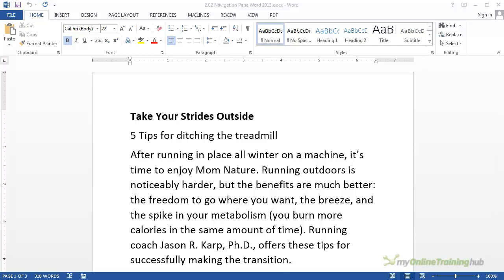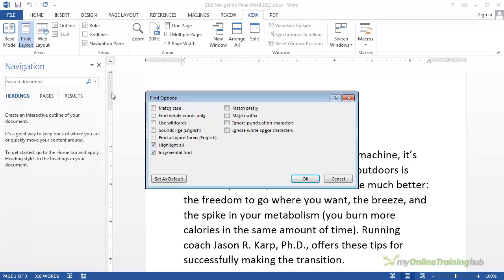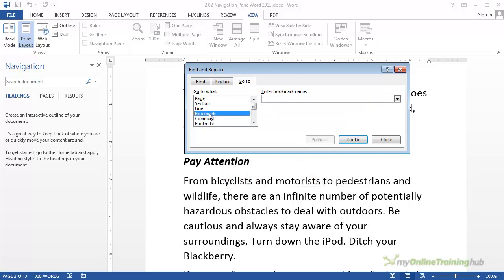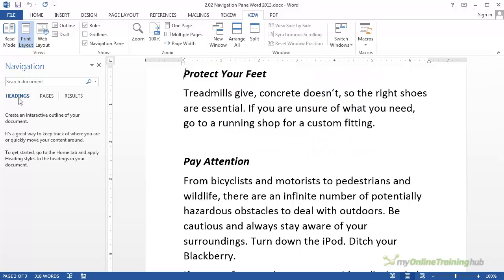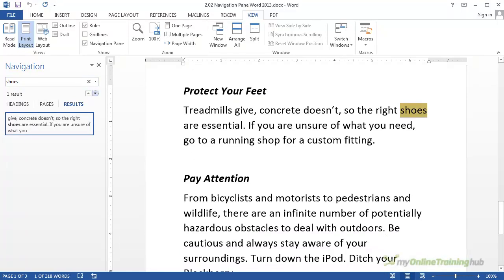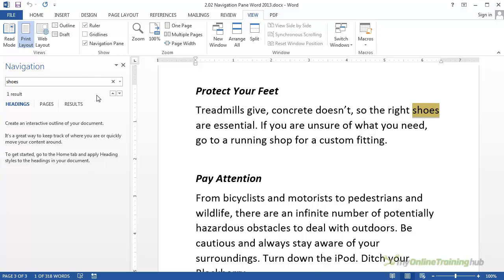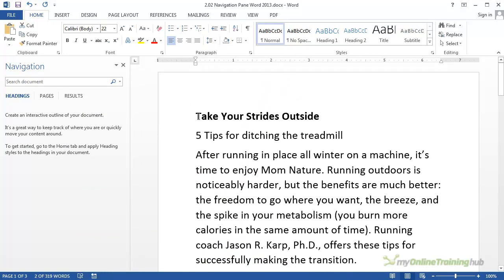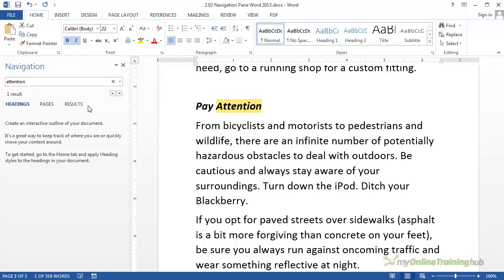MS Word 2013: Navigation Pane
Navigation Pane in MS Word 2013